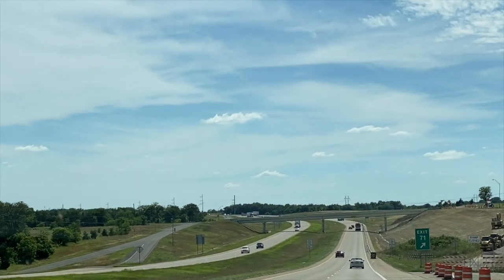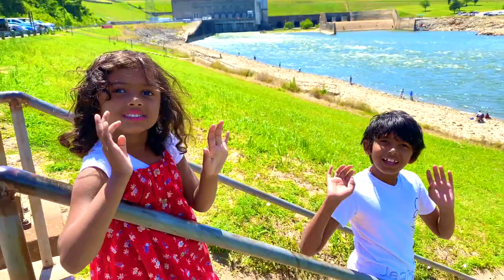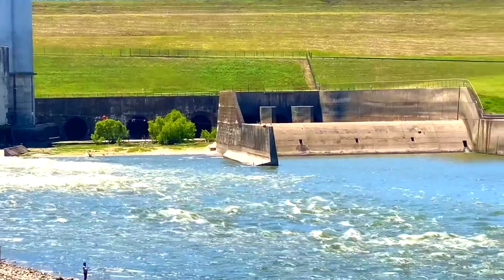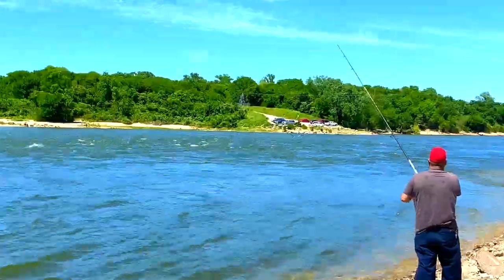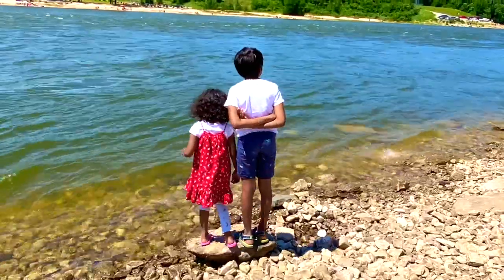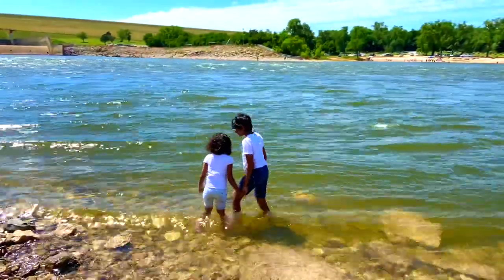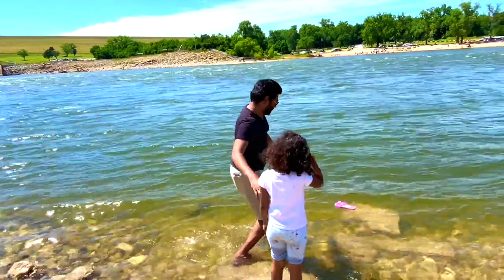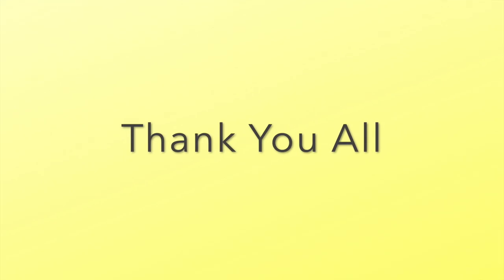Denison Dam Oklahoma /Lake Texoma dam/Texas & Oklahoma side/Kids travel Vlog USA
Get ready for FACTS AND FUN!!! At the Denison dam.The AMAZING dam is located in Oklahoma.